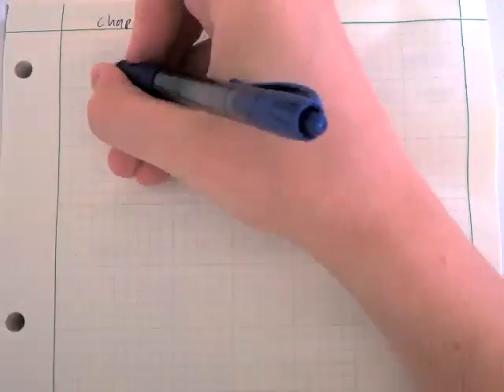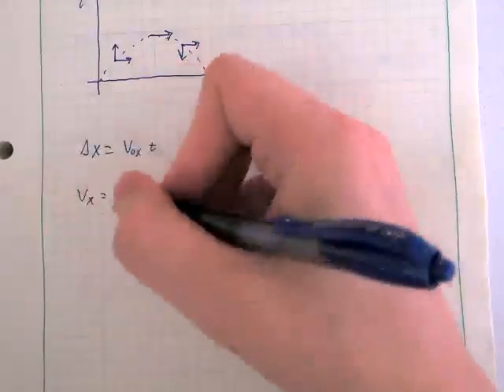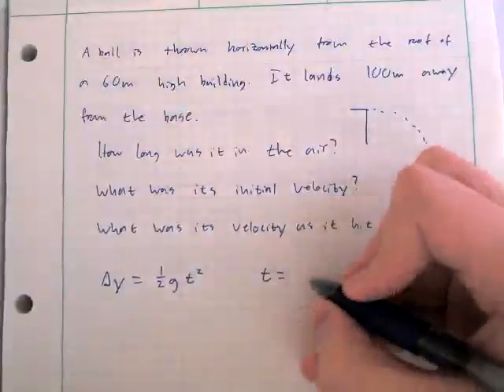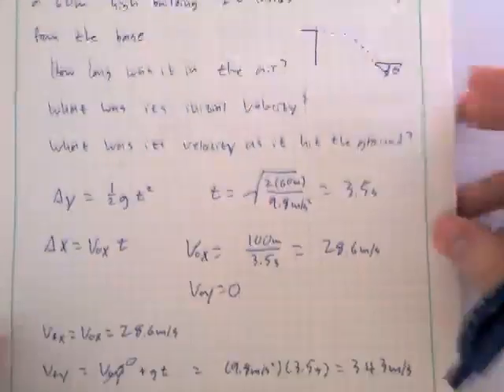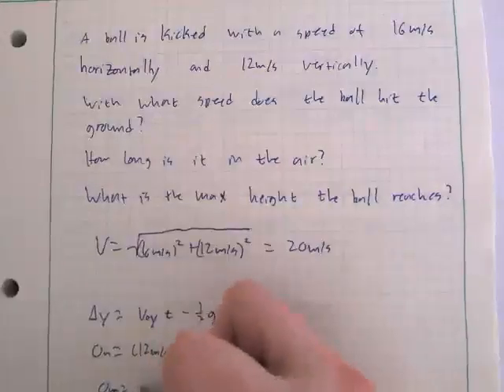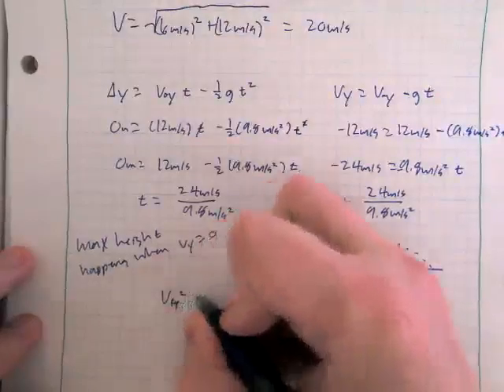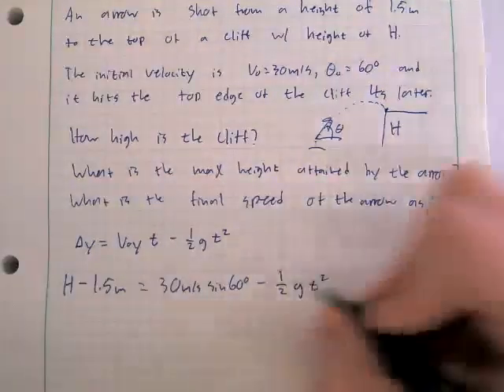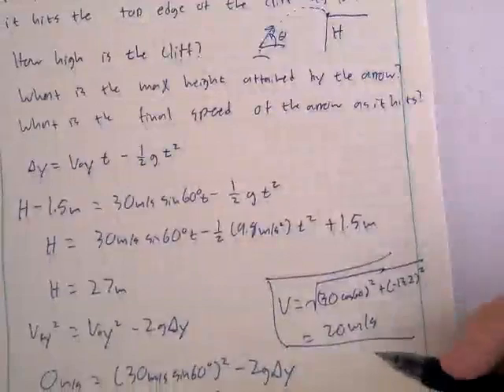Ch3 Projectile Motion